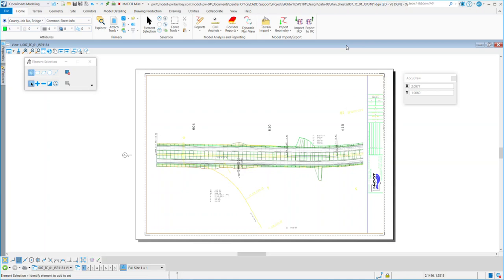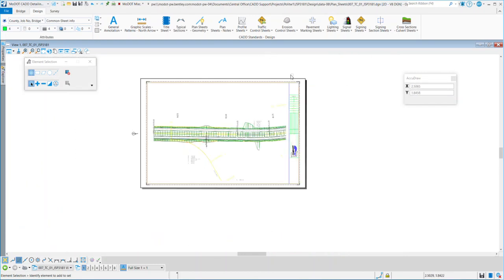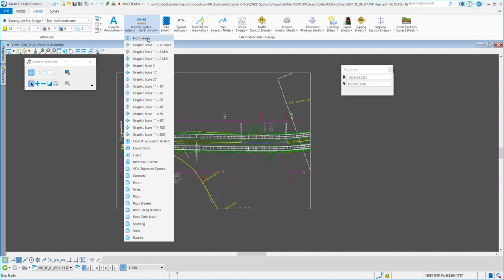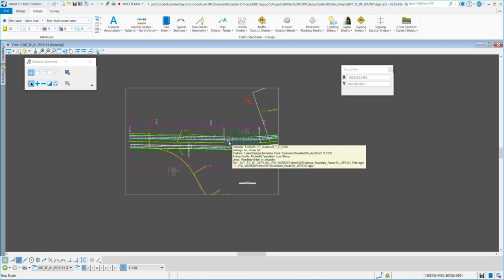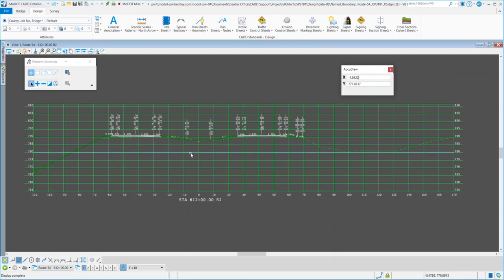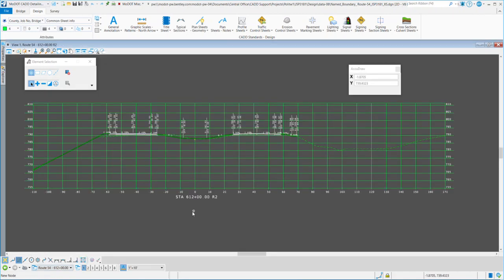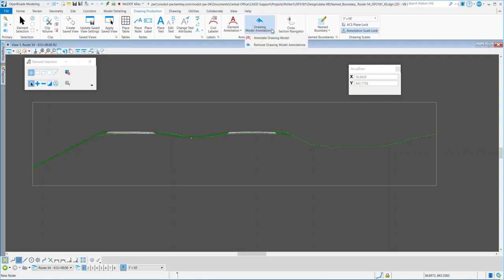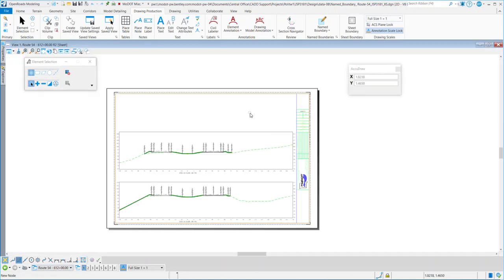Sheet and Drawing Models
What's the difference between sheet and drawing models in Named Boundaries within OpenRoads Designer?